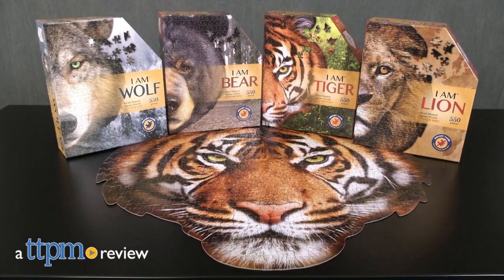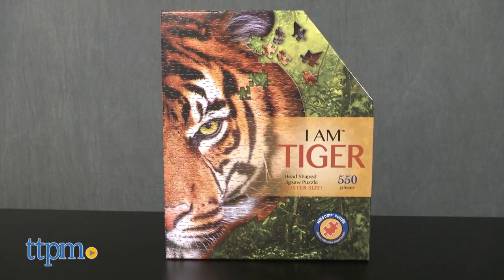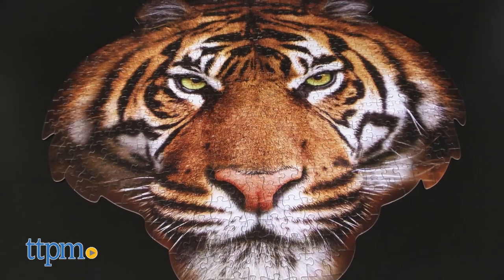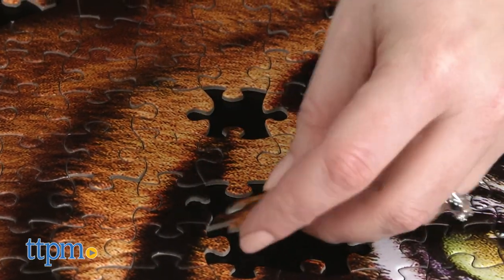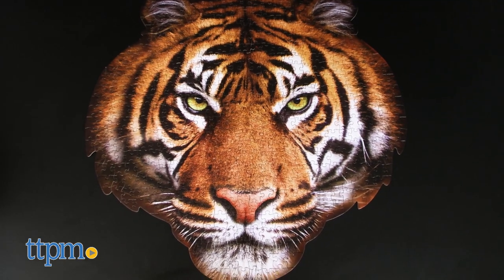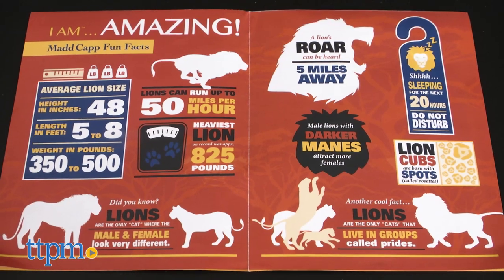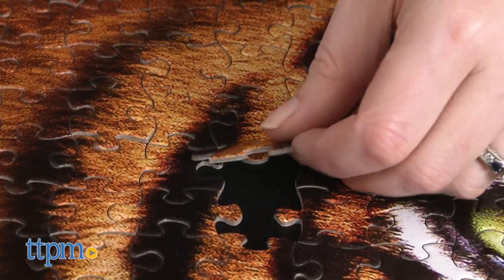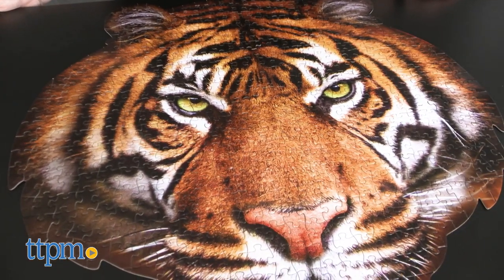I Am Tiger, Lion, Wolf & Bear Puzzle from Madd Capp Puzzles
Get the whole family together to put together the new I Am Tiger, I Am Lion, I Am Wolf, and I Am Bear puzzles! Each 550-piece puzzles creates an animal head-shaped puzzle that looks really cool! Plus, kids can read fun facts about each animal as they put the pieces together! See how cool the tiger puzzle looks in this video! For full review and shopping info►
Product Info: The puzzles I Am Tiger, I Am Lion, I Am Wolf, and I Am Bear, each sold separately, come with 550 pieces that easily fit together to create a puzzle shaped like the head of the animal. There’s also a fold-out puzzle image to use as a guide, and it has lots of fun facts about the animal on the other side.